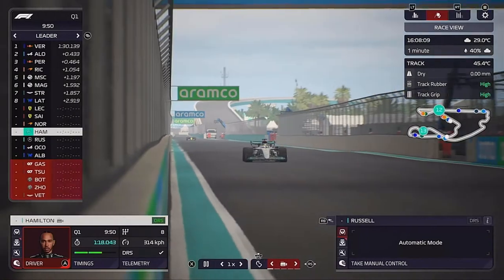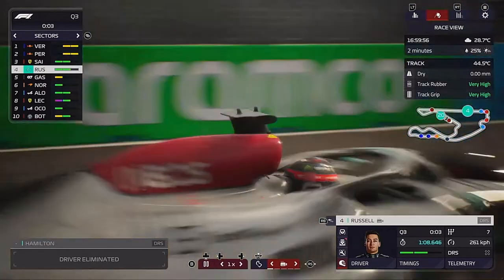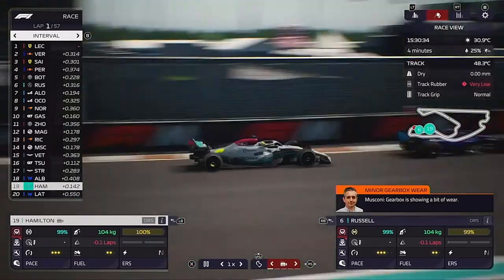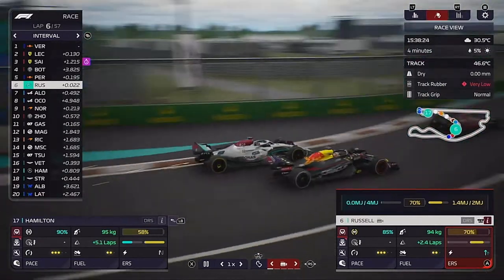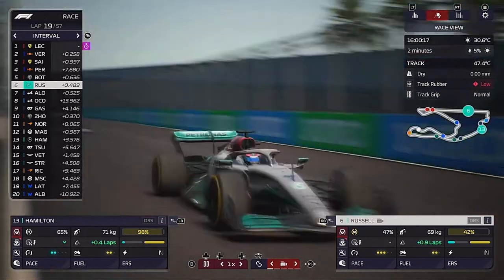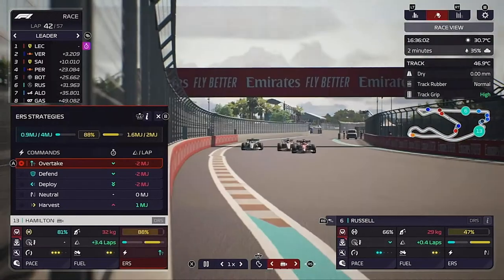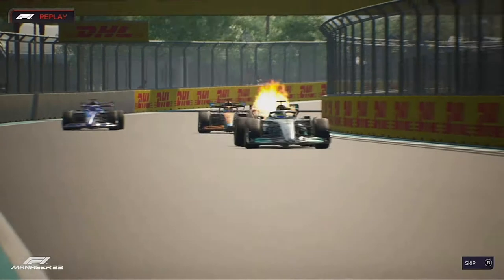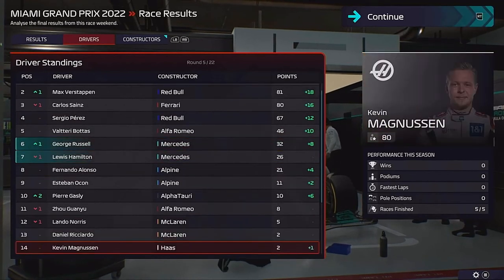NO Lando Big CRASH F1 manager 22 part 5 Miami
Welcome to my F1 manager 22 Career mode series for part 5 for the Miami Grand Prix. coming into this weekend after a tuff race in Imola, I'm hoping for a better race and qualifying for this weekend.

I hope you enjoy this video & series on my channel